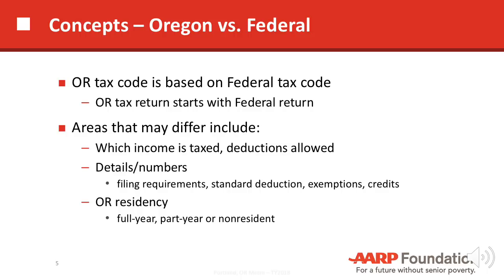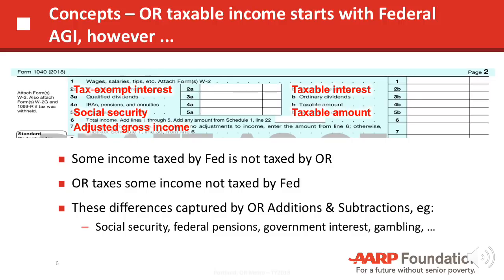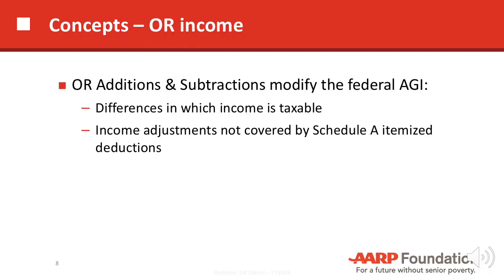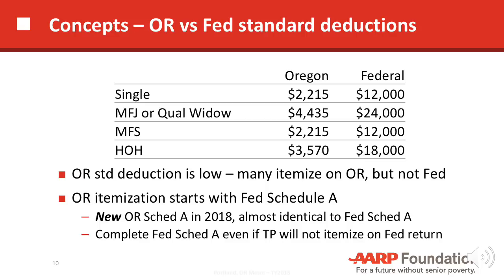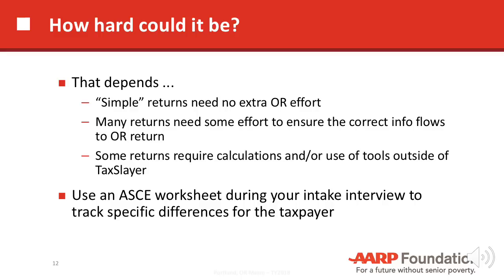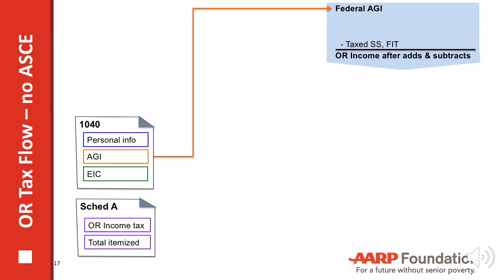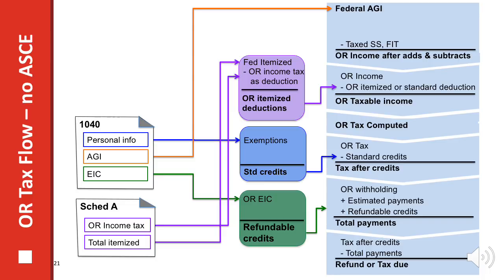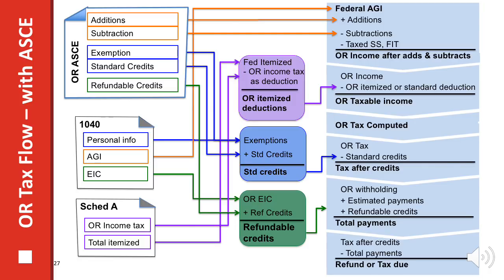Oregon 2018 Tax Training Module 1